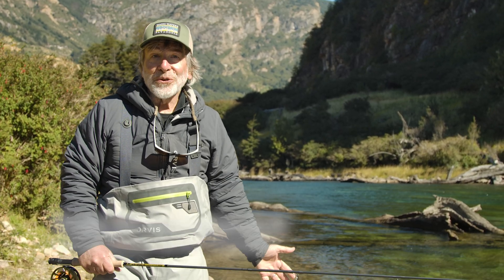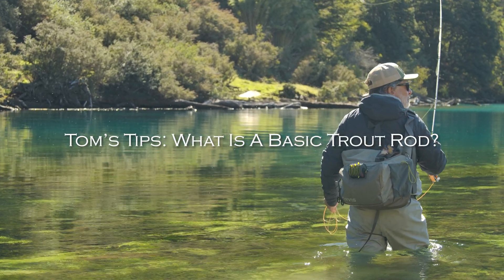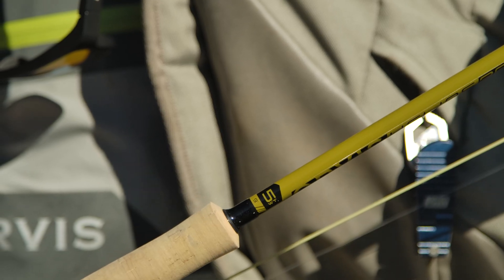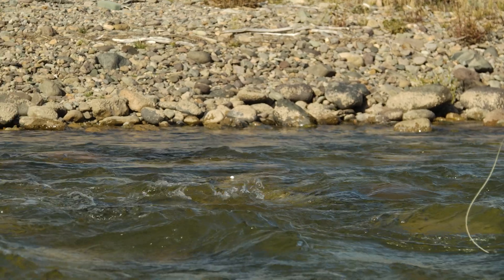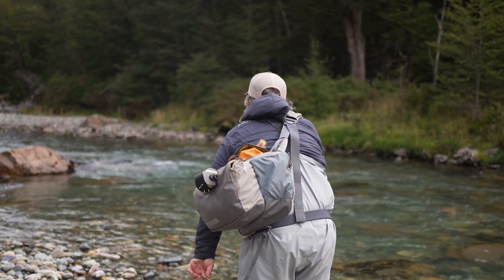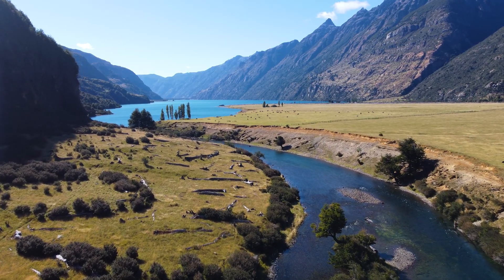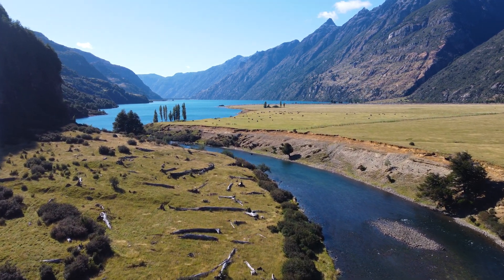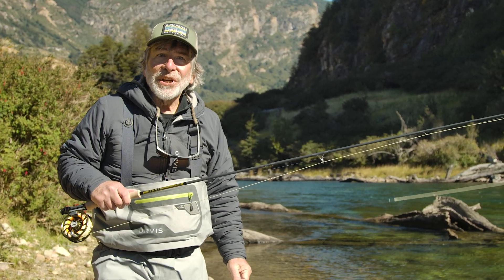What Should Your 1st Trout Rod Be ???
Tom Rosenbauer discusses what should be your first fly rod to purchase when getting into fly fishing.